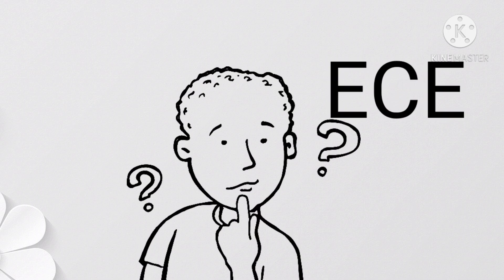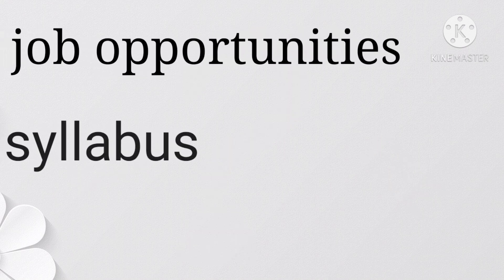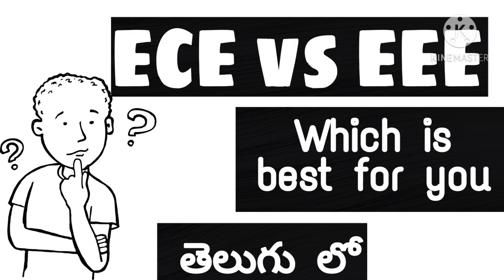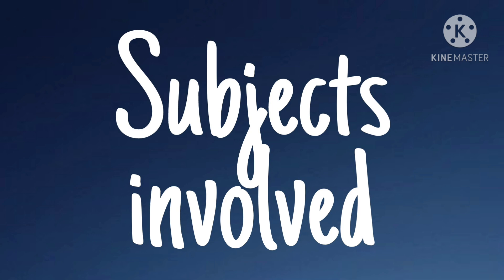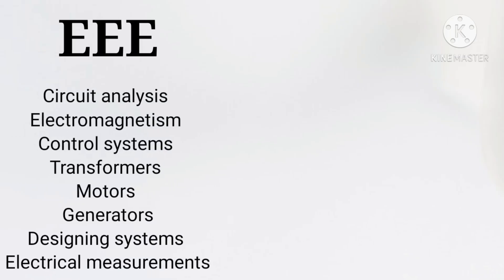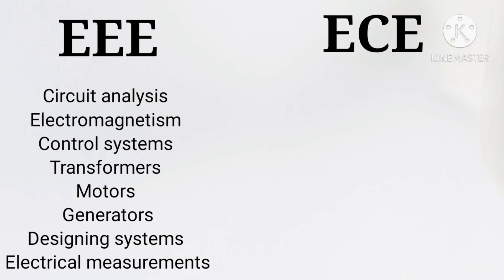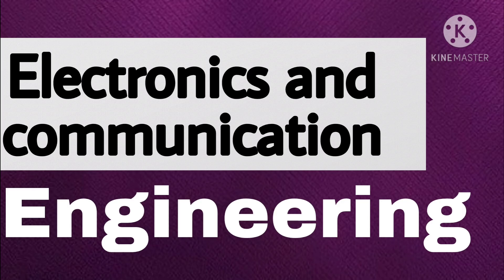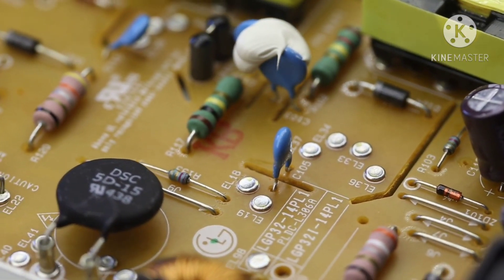ECE vs EEE|| which one is good for you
This video 'ece vs eee' provides complete information about eee and ece so that you can decide which branch is best in btech among electronics engineering and electrical engineering. as electronics is a common study in both the branches electronics and communication engineering and electronics and electrical engineering. lot of students feeling confused to finalize one of the group. so i made this video by mentioning difference between ece and eee in telugu. so that you can decide ece or eee. i.e. ece or eee. if you ask which is better among ece and eee it cant be answered so easily. because ece and eee are very good branches. ece suits better for some of them while eee suits better for some. so you are the one who must decide. am here ust to guide you by mentioning difference between eee vs ece.electrical engineering is also a very good choice.also made video on which engineering branch is bestafter watching this video electronics vs electrical engineering. subscribe explore if you found it helpful. also made videos on ECE, EEE, ECE vs EEE, which is best ece or eee, cse, it, mechanical, aeronautical, engineering branches.
thankyou
ALSO WATCH

Tips to make a best study timetable in telugu|| how to make a best study timetable

Exam preparation in short time: How to prepare for exam in a short time effectively in telugu(2020)